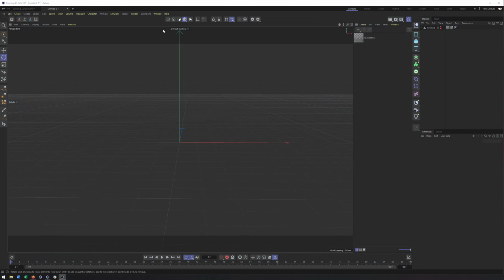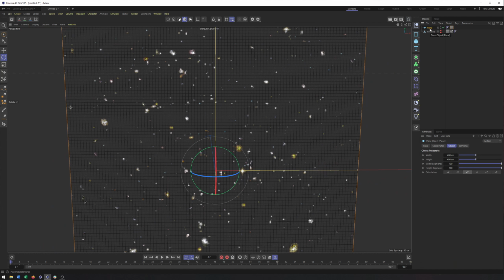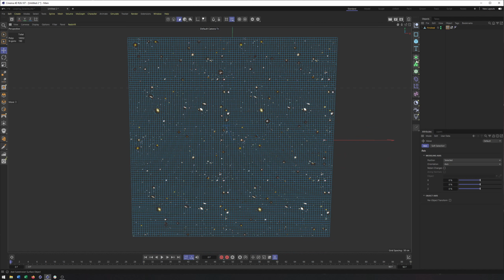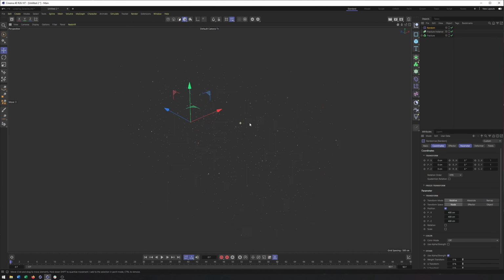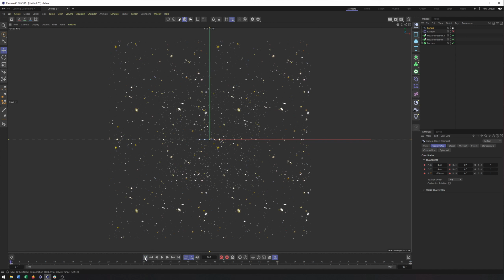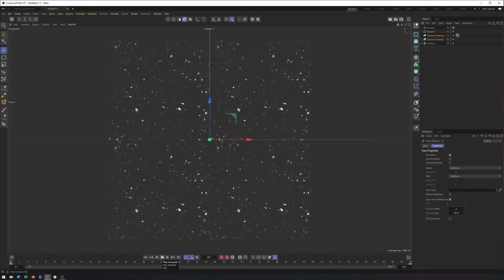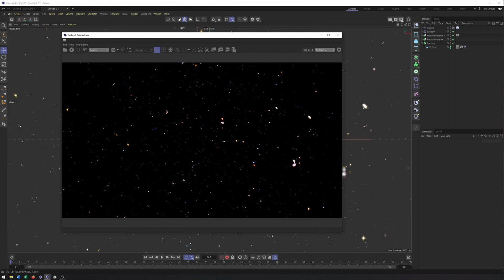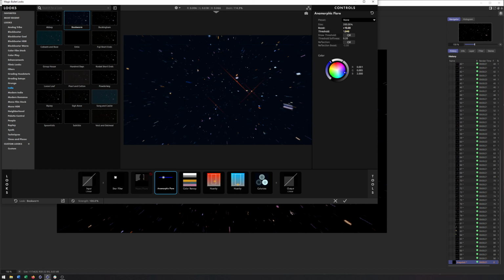Cinema 4d S26: Looping Galaxy Animation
In honor of the first images from the James Webb Telescope releasing its first images I take an image from the Hubble Telescope and turn it into a looping animation. Call it warp drive, light speed, FTL, or whatever.